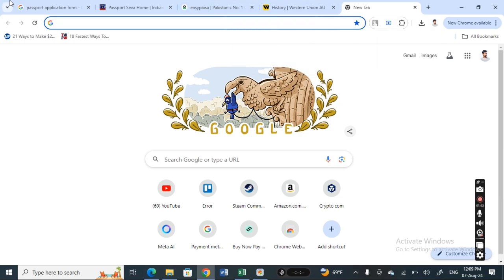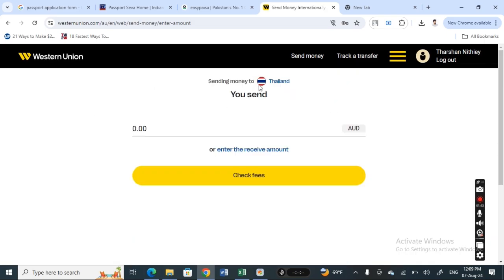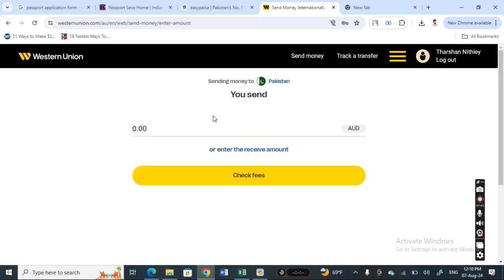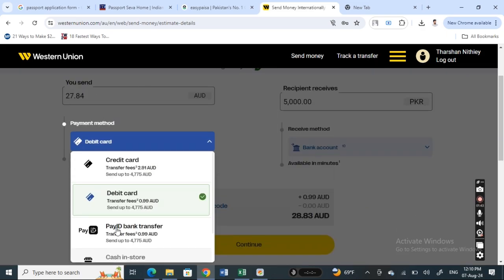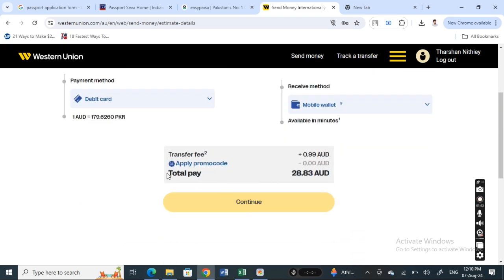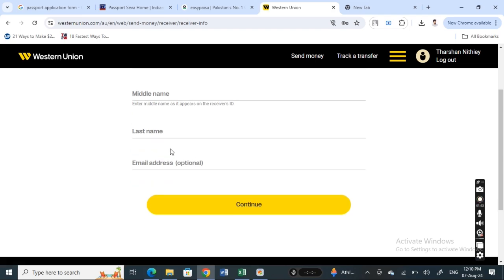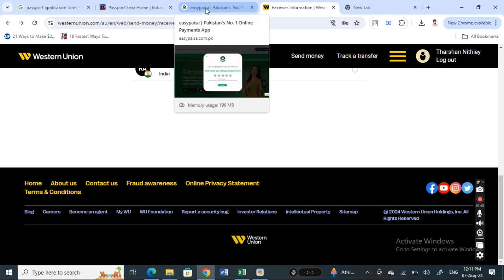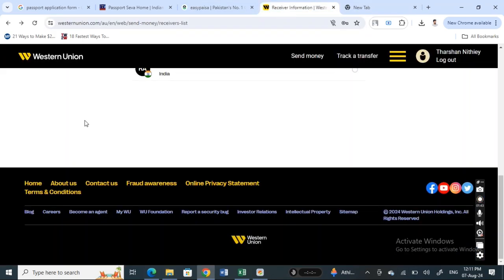How to Transfer Money From Western Union to Easypaisa Account (Best Method)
Learn the best method to transfer money from Western Union to Easypaisa Account in this step-by-step tutorial. Say goodbye to long wait times and high fees!